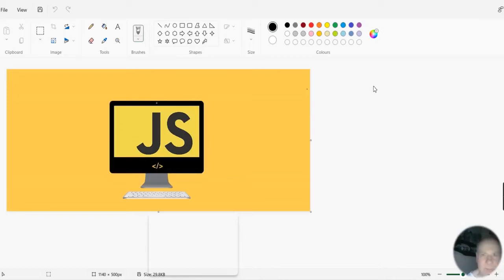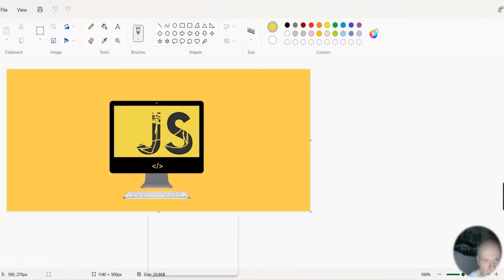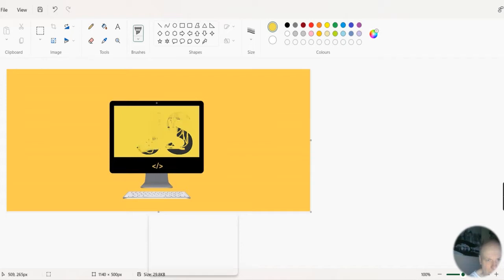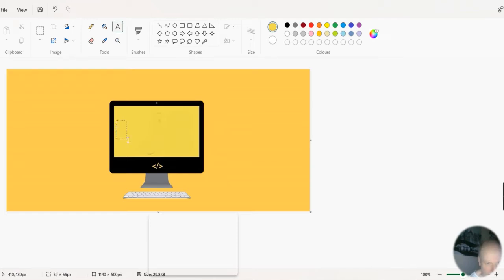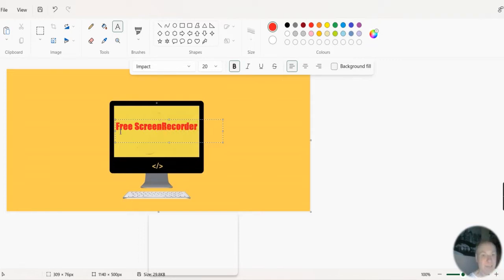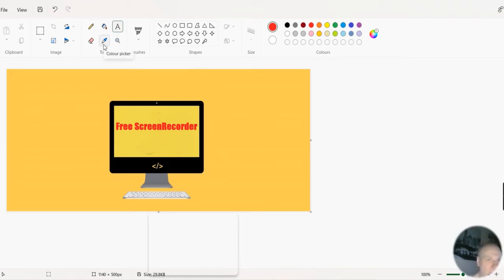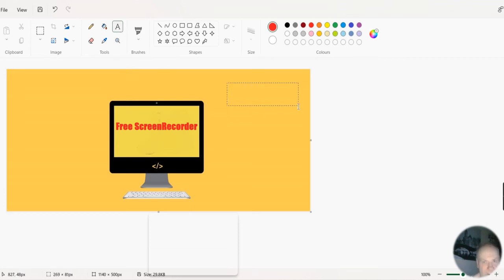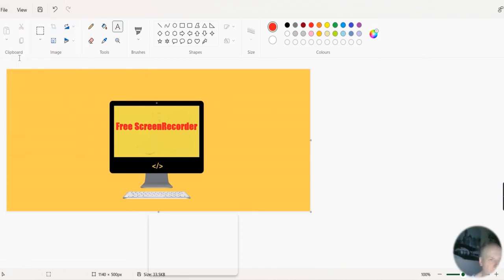Blend and add Header using paint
How to blend and add a Header to your image using Paint.